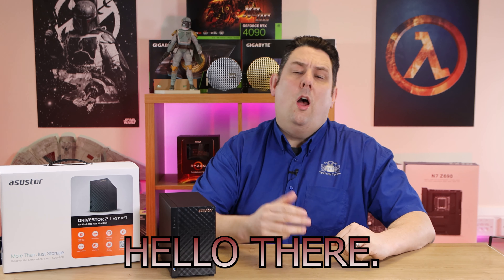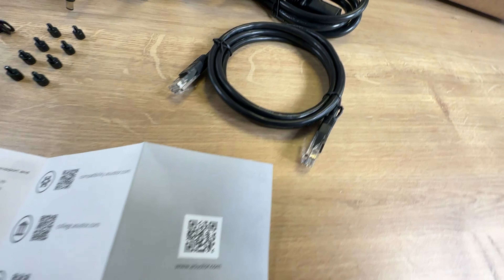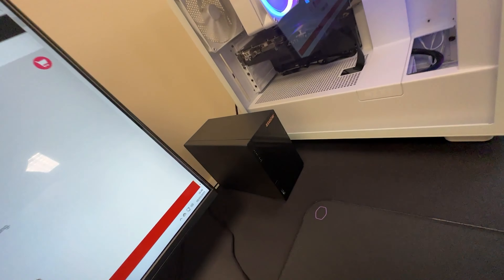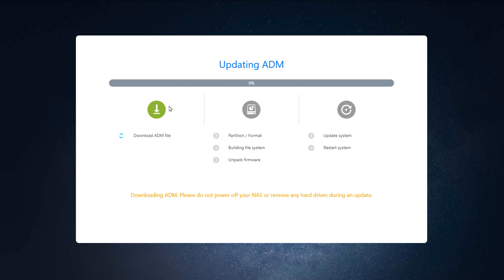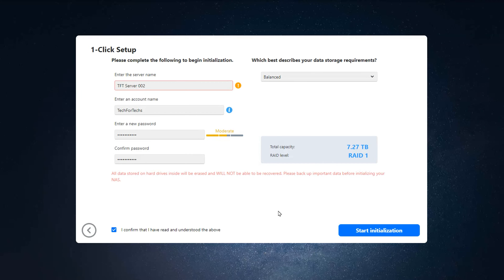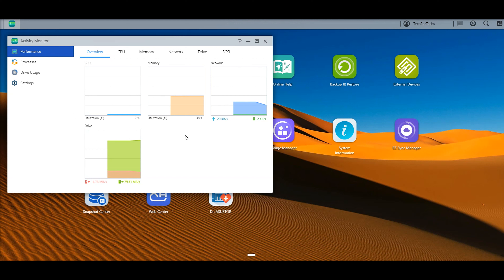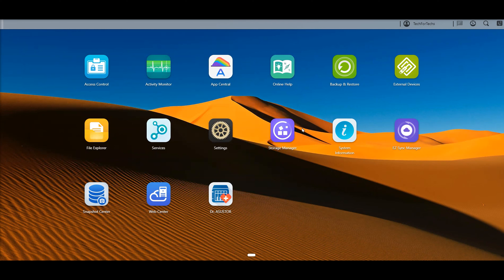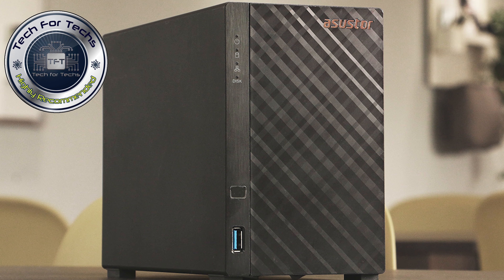Asustor Drivestor 2 AS1102T - Best NAS Storage Solution for Home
Asustor Drivestor 2 AS1102T - 2 Bay NAS, 1.4GHz Quad Core, 2.5GbE Port, 1GB RAM DDR4, Network Attached Storage, Personal Private Cloud
Realtek RTD1296 Quad-Core 1.4 GHz CPU
Uses 1 GB DDR4 – 40% more efficient
Superfast 2.5-Gigabit Ethernet
Transcode 10-bit 4K H.265 media with hardware decoding easily enables smooth video playback
3 year warranty. Asustor will repair or replace any unit that is hardware damaged during the 3-year period so you can feel worry free when using any Asustor product

Category
Science & Technology